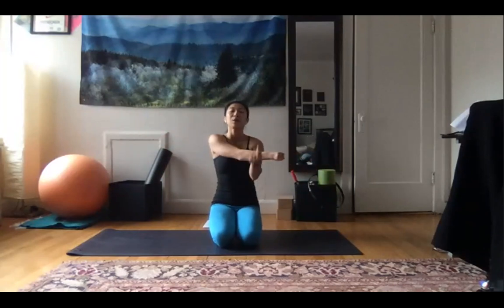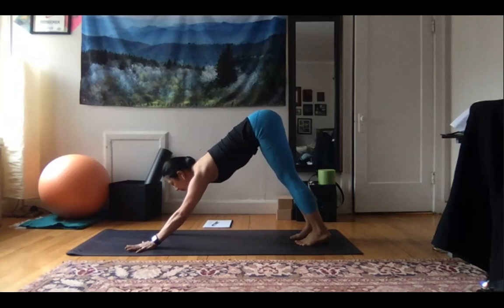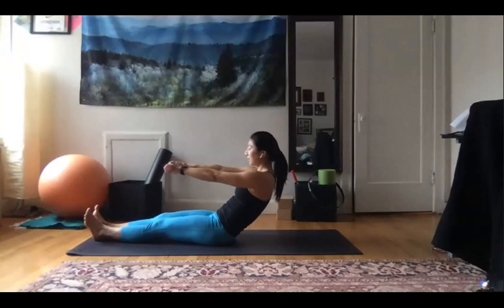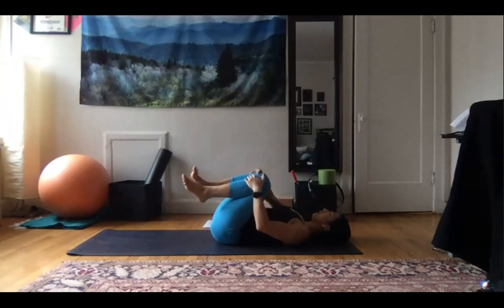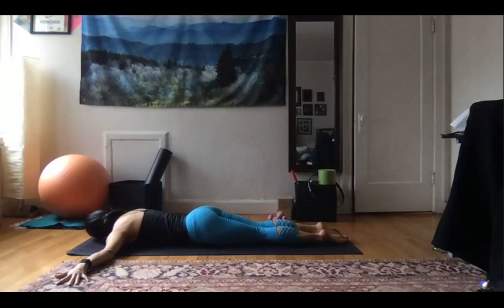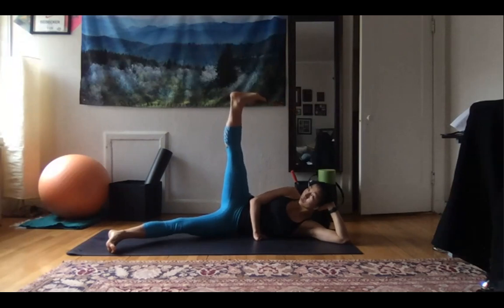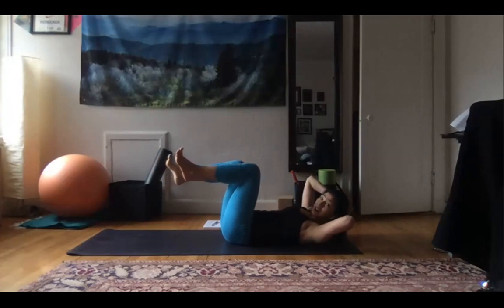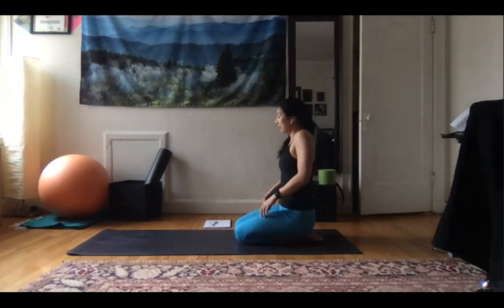May 6, 2020 - Wellness Wednesday